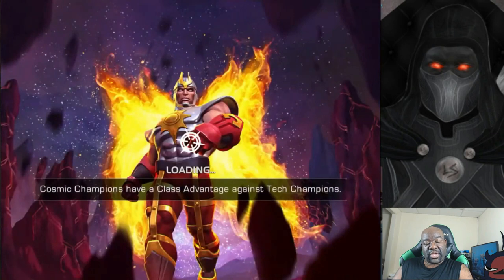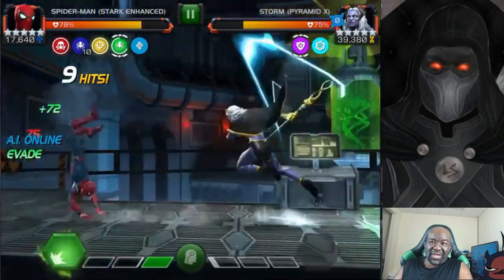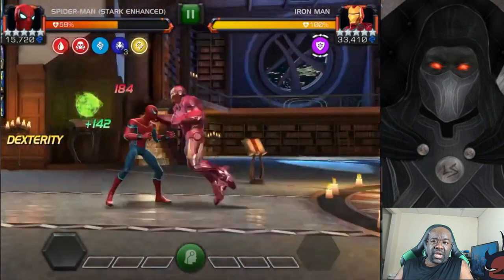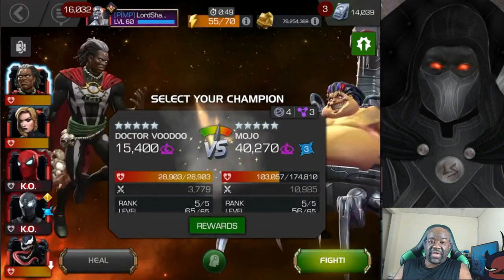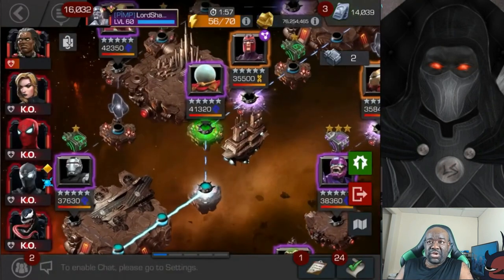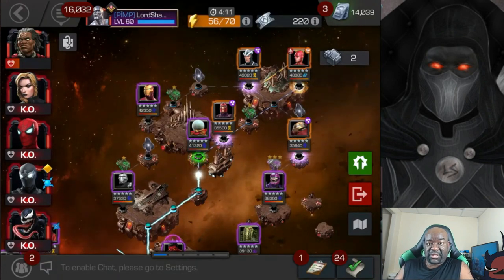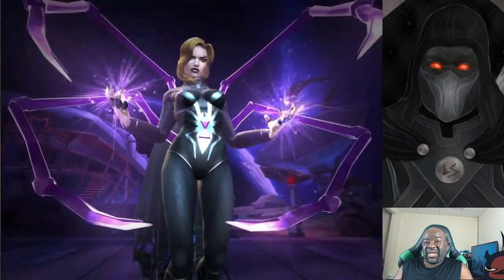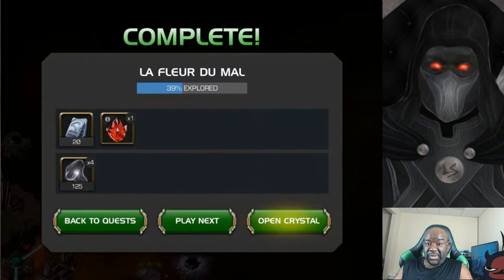MCOC - Blood and Venom Variant #5 | Chapter 1.1 [ Easy Path ]